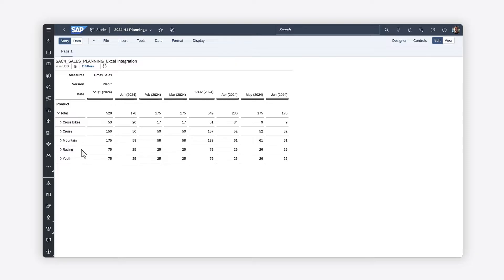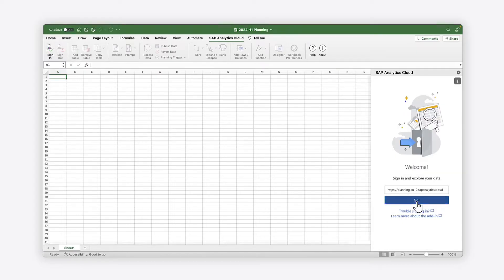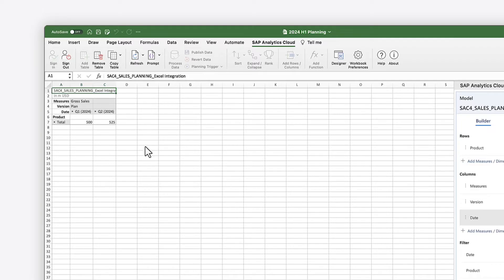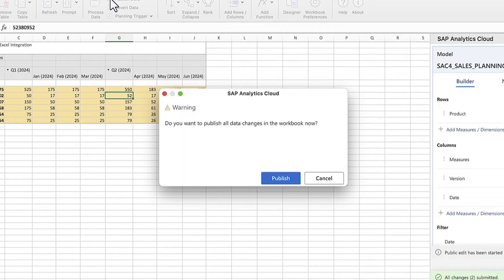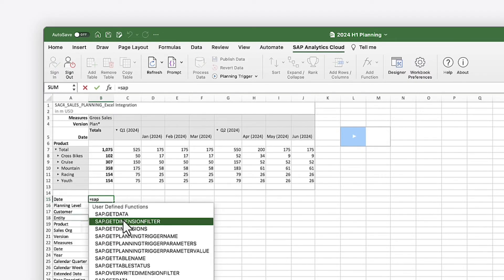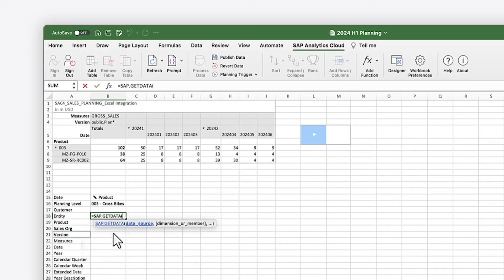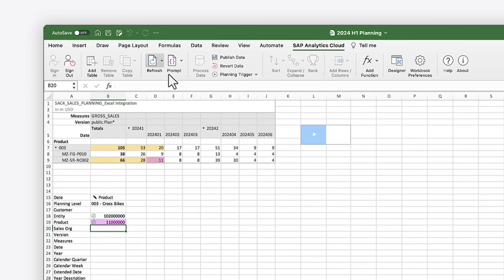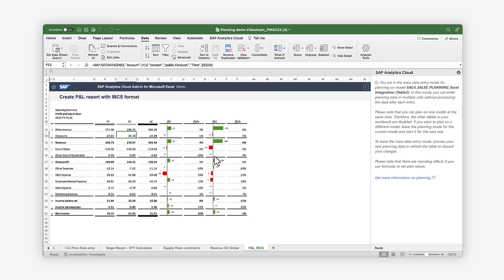How to Use the SAP Analytics Cloud add-in for Microsoft Excel: SAP Analytics Cloud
In this video, you’ll learn how to analyze and plan using the SAP Analytics Cloud add in for Microsoft Excel, how to use add-in formula functions, and see examples of how you might use add-in features in custom workbooks.

Chapters:
0:00 Introduction
0:31 Downloading the add-in
0:41 Signing into SAP Analytics Cloud
0:53 Adding a table or data source
1:13 Working with tables
2:18 Entering and publishing planning data
2:41 Using data action triggers
2:59 Using add-in functions (SAP.GETDIMENSIONS)
3:23 Using SAP.GETDIMENSIONFILTER
3:57 Setting Display Options (ID / Description)
4:08 Using SAP.GETDATA
4:28 Using SAP.SETDATA
5:07 Examples using add-in features